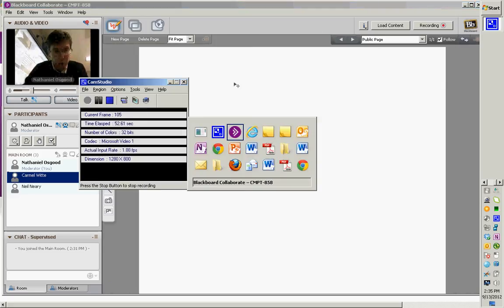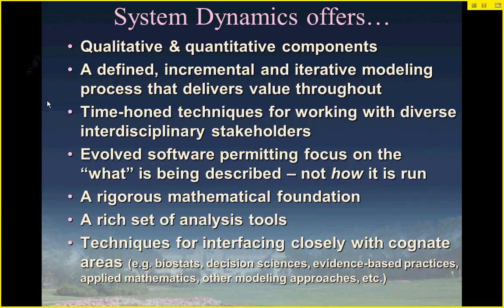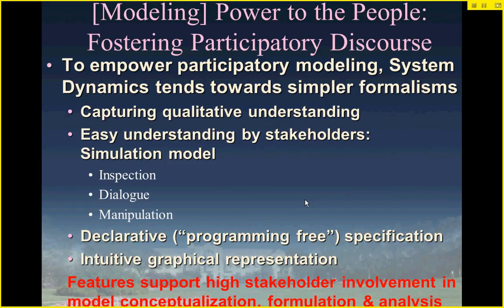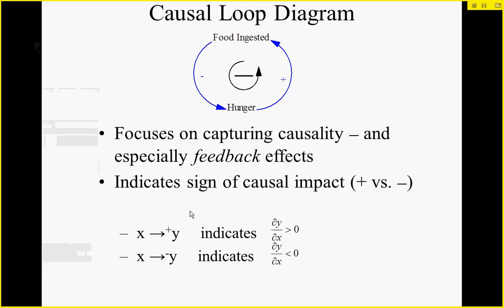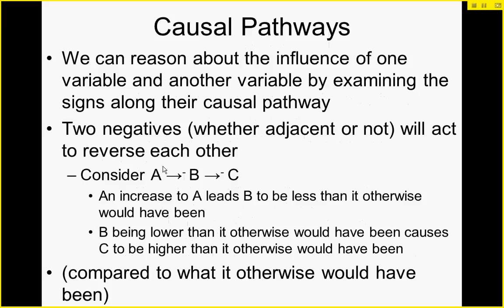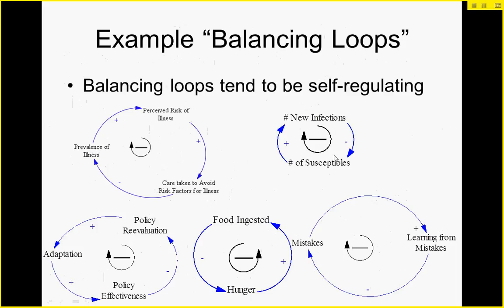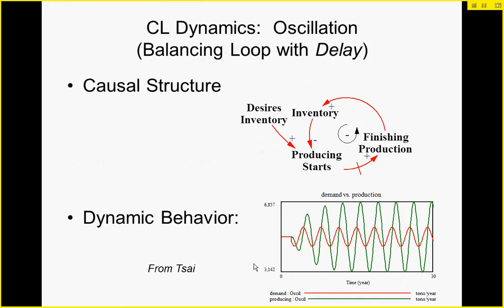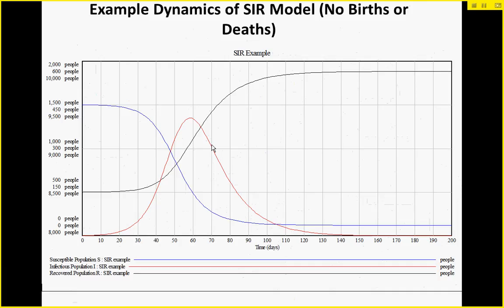Brief Intro to System Dynamics and feedback, causal loop diagrams [CMPT 858 Fall '12]